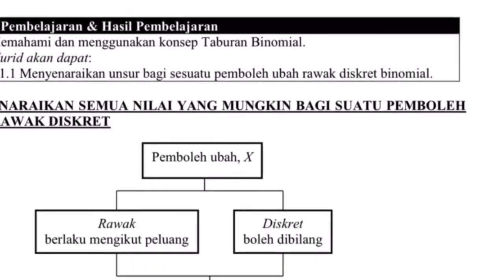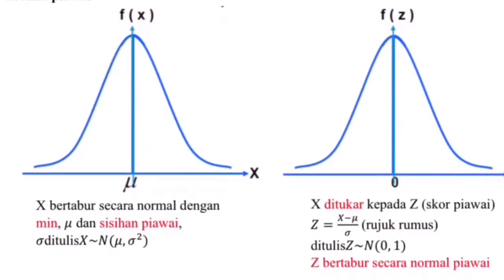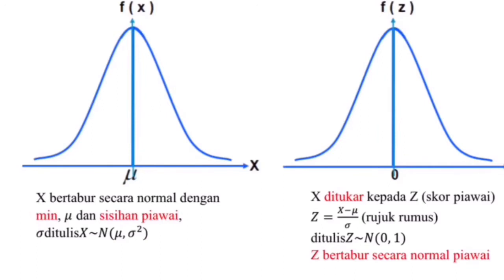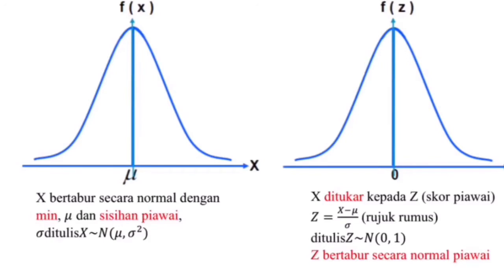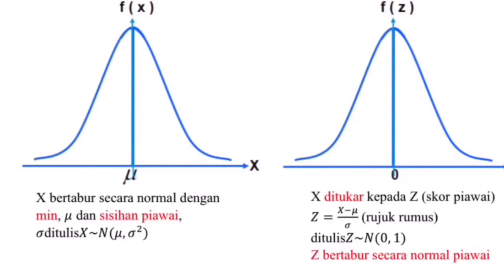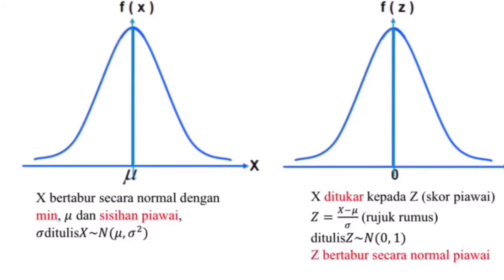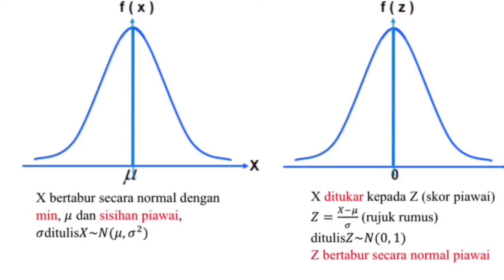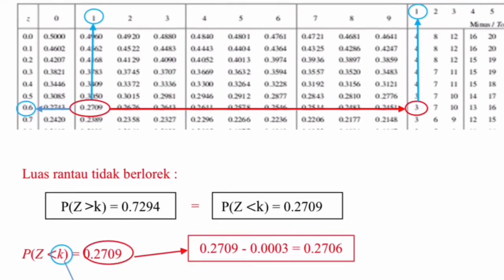How to use Normal Distribution table to find Probability and Z score value